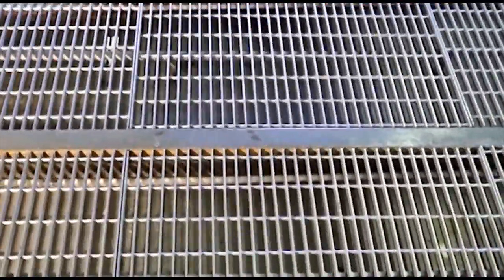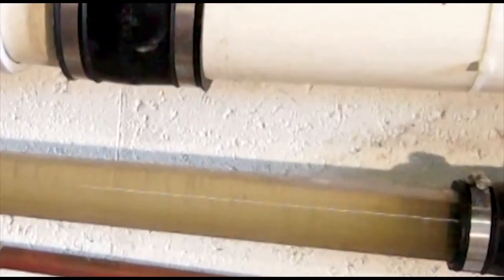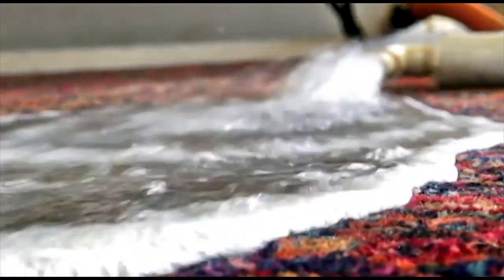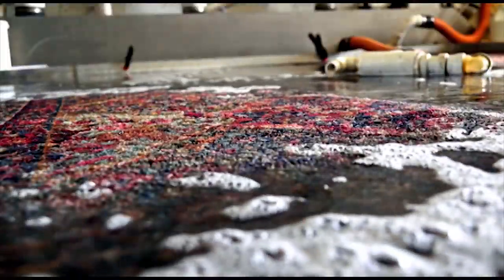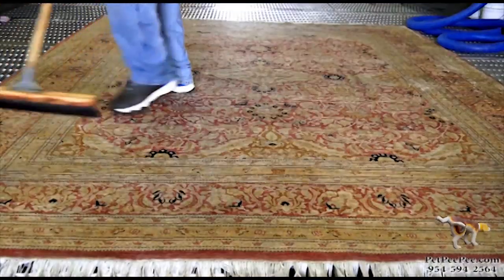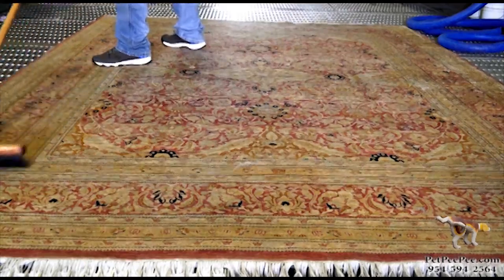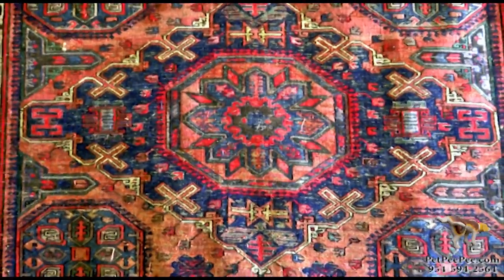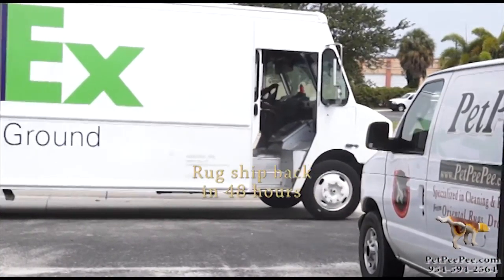Removing Pet Pee Pee From Oriental rug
PetPeePee nationwide service Since 1992.

PetPeePee Service is not a carpet cleaning company. PetPeePee is specialized to remove the nasty, horrible urine odor from
Oriental rugs and draperies.

What makes PetPeePee service different than any other Oriental rug cleaning service in the market?
Cleaning Oriental rugs from dirt and soil is a job for ordinary carpet cleaners,
However, if you came to this site because you have a strong urine odor in your beautiful antique Oriental rug or drapery you need a different process;
This is what PetPeePee service is designed for.

PetPeePee has invented a cleaning product made from "Dead Sea minerals" that is odor-free and design to remove the urine odor 100%.
Plus, we have built a state-of-the-art vacuum floor machine that will clean "Through" the rug, meaning that every part of the rug (the top, the middle and the bottom) is cleaned from urine.

Because our process is specifically designed to remove dog and cat urine odor from Oriental rugs and draperies,
PetPeePee Company guarantees, in writing, 100% urine odor removal, permanently!

Pompano Beach, Florida
1442 SW 12 Ave 33069

Category
How to & Style
License